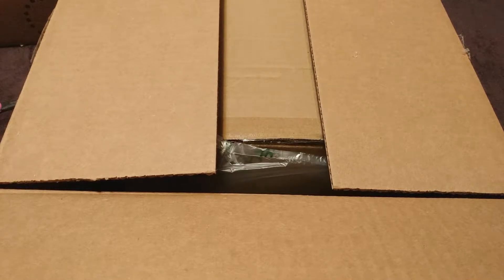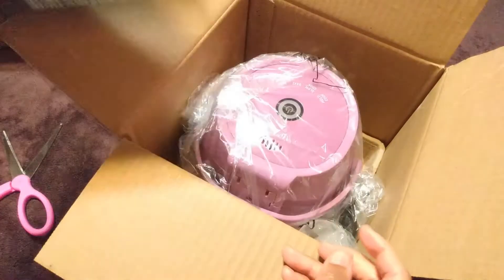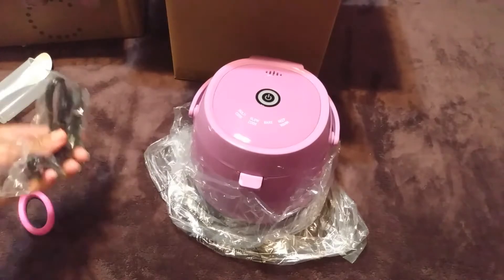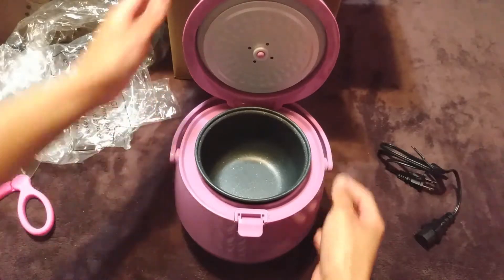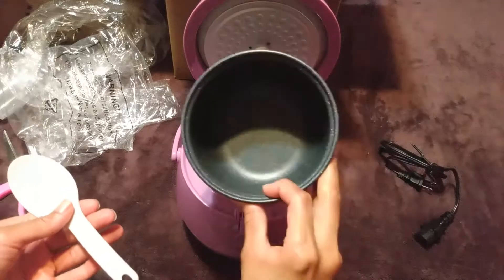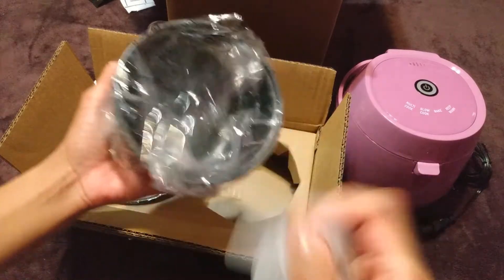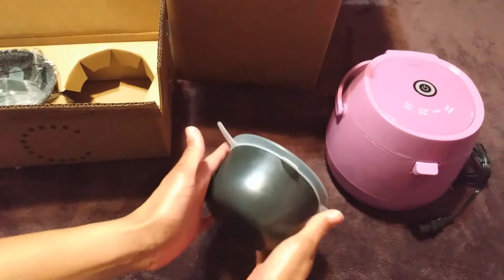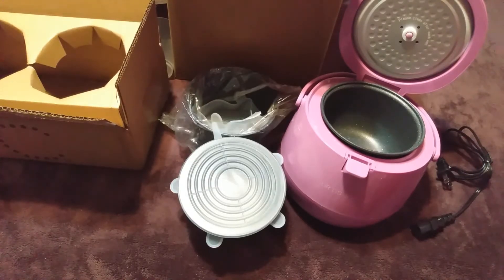UNBOXING: CURTIS STONE DURA PAN MULTI COOKER IN LAVENDER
The unboxing of this tiny, electric cook-pot.

Watch this cut of my 1st ever Twitch (EmpressAvyanna) livestream! Playing Stardew Valley. Now here on YouTube @Empress Avyanna Games